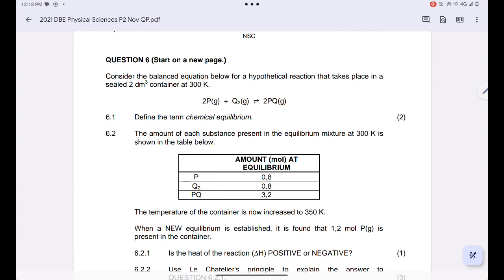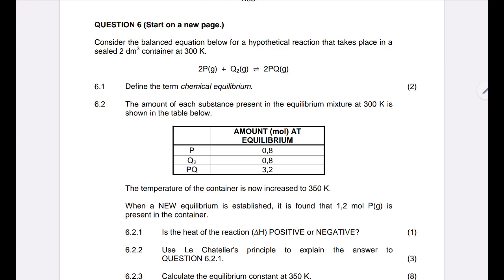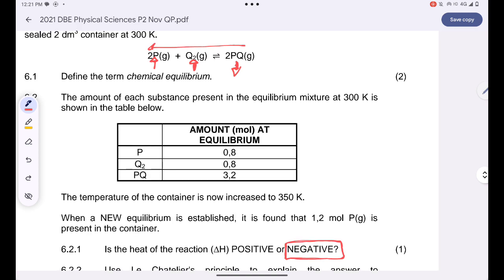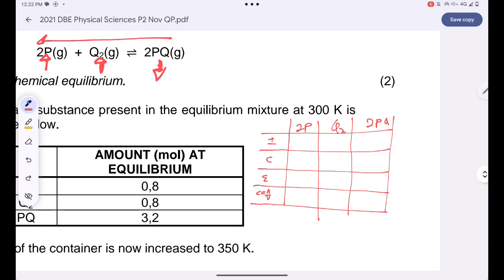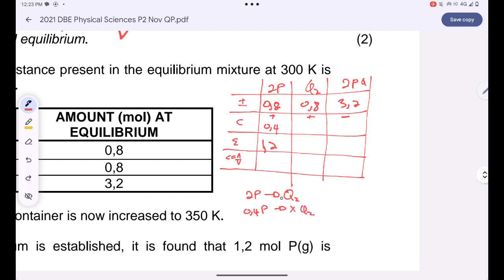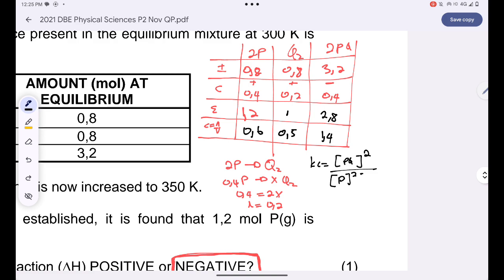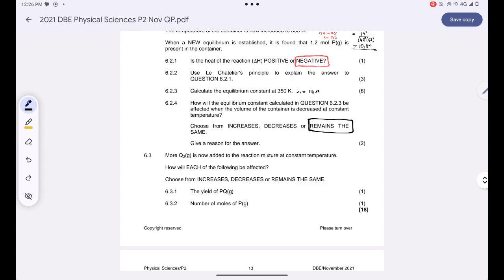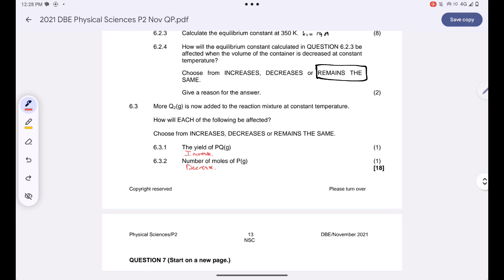GRADE 12 |CHEMISTRY CHEMICAL EQUILIBRIUM | PAST EXAM QUESTION | BONUS QUESTION | QUESTION 10.